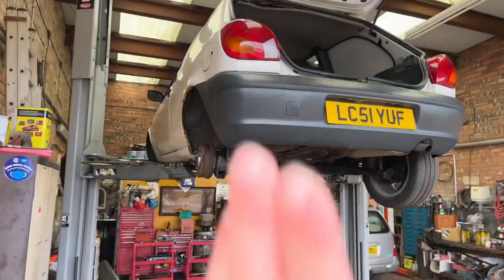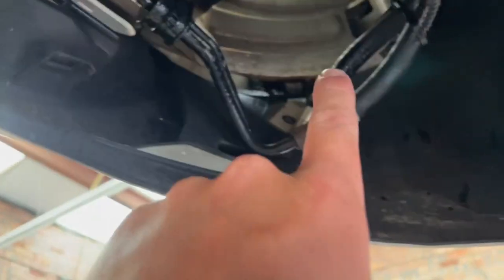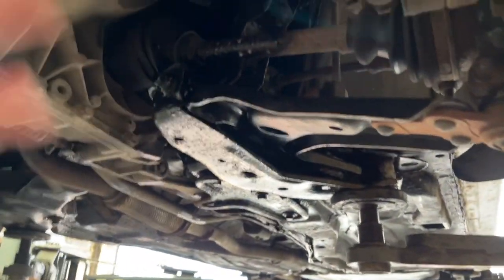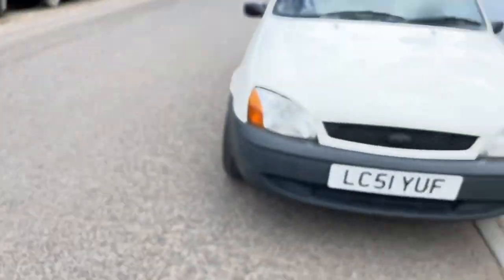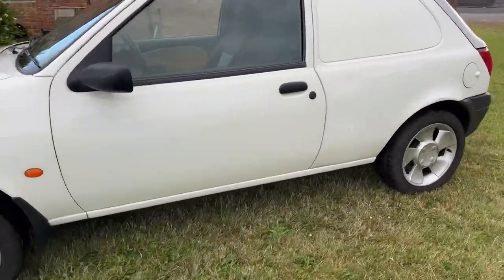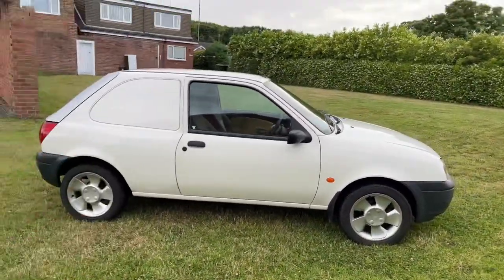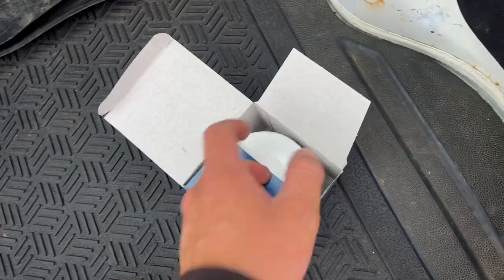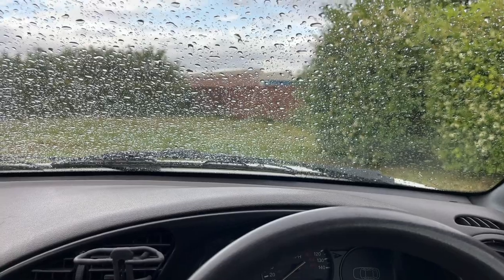Overhauled Ford Fiesta Van MK4 MK5 1.8 TDDI Endura DI Turbo Diesel